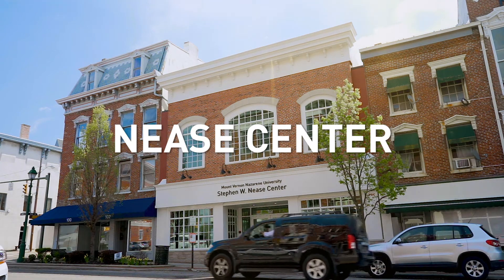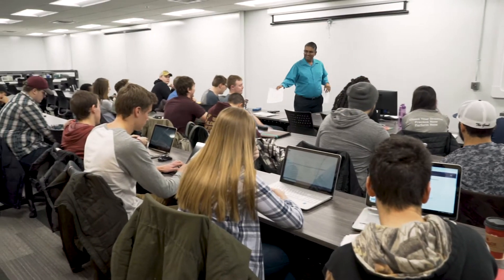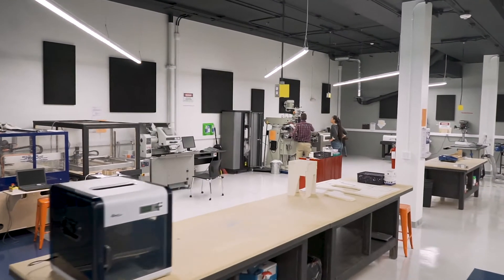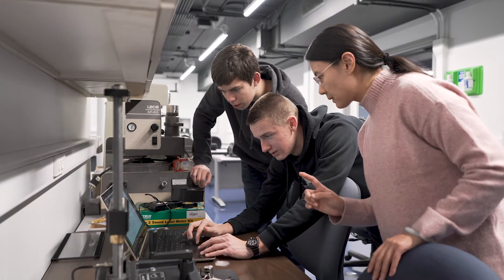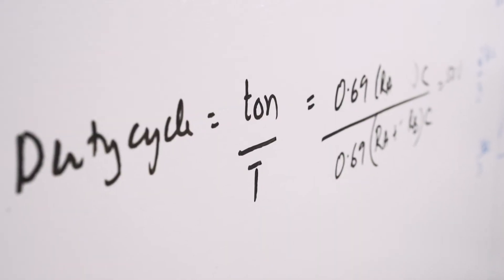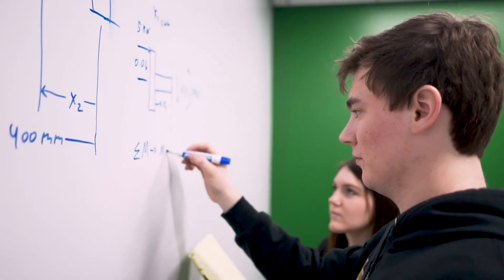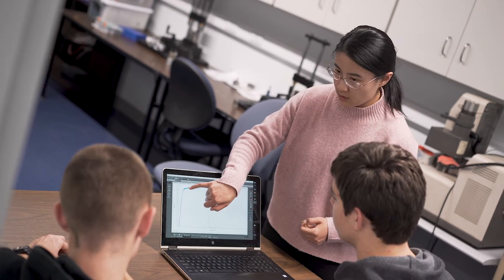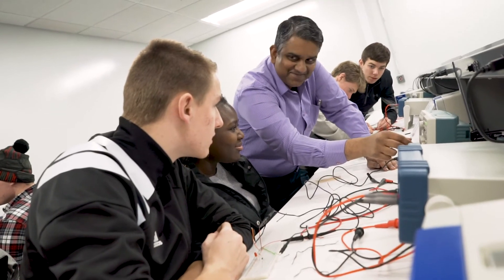MVNU Campus Tour - Nease Center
The Stephen W. Nease Center houses MVNU’s Department of Engineering and the community makerspace, Knox Labs, Inc., in the newly renovated 10,824-square-foot facility. It includes advanced laboratories as well as contemporary project work areas and study spaces.
Learn more about Mount Vernon Nazarene University!
and get to know us better.

Mount Vernon Nazarene University is a private, four-year, intentionally Christian teaching university for traditional age students, graduate students, and working adults. With a 327-acre main campus in Mount Vernon, Ohio, and several convenient Graduate and Professional Studies locations throughout the state, MVNU emphasizes academic excellence, spiritual growth, and service to community and church. MVNU offers an affordable education to more than 2,200 students from 31 states and 22 countries/U.S. territories.